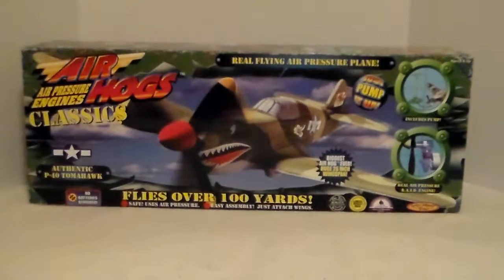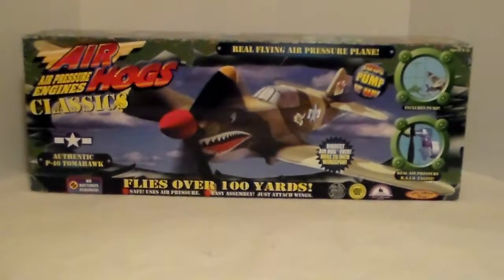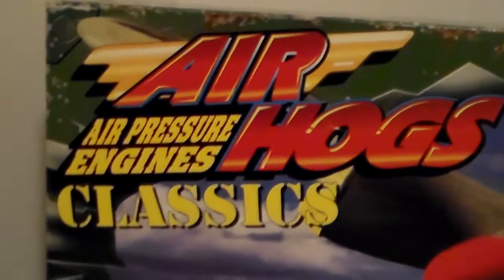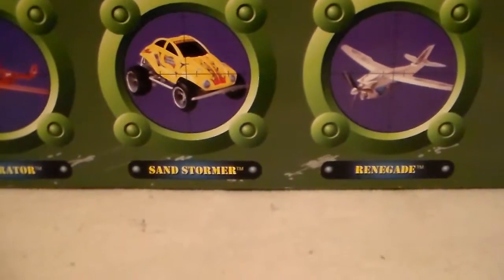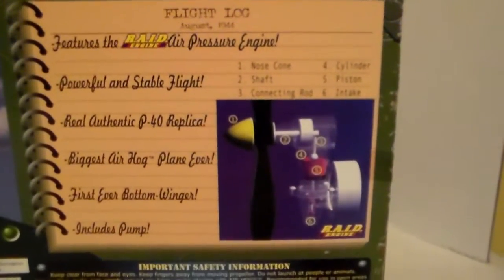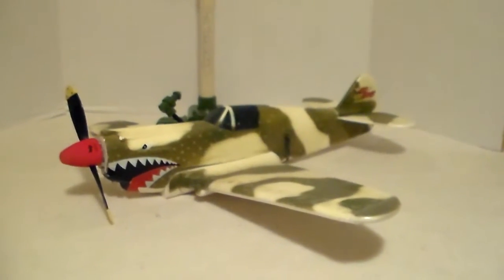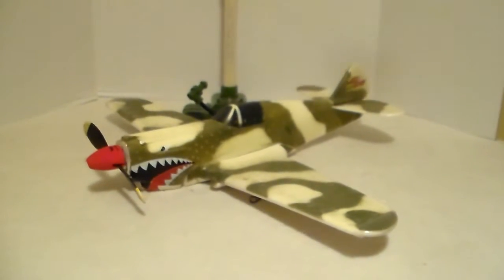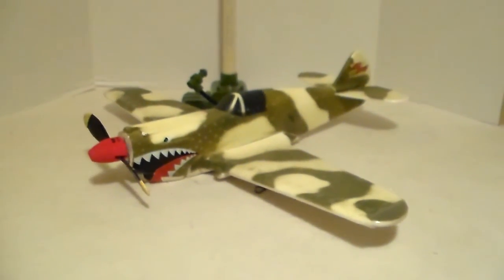Air Hogs P-40 Tomahawk